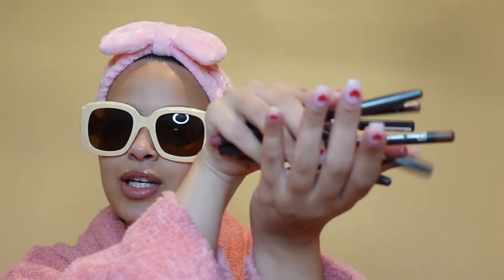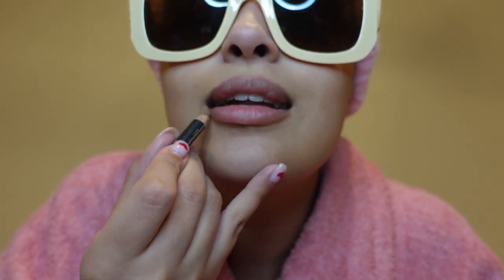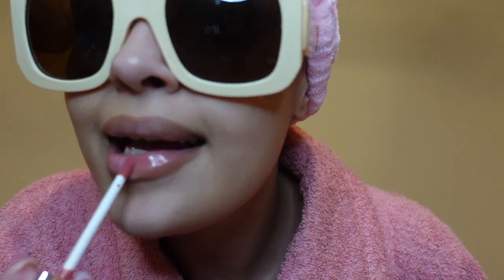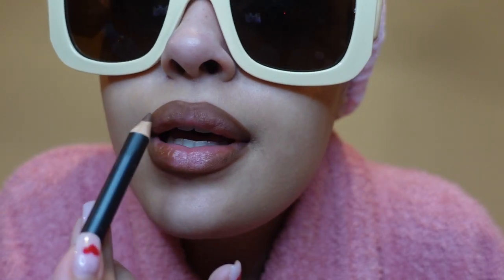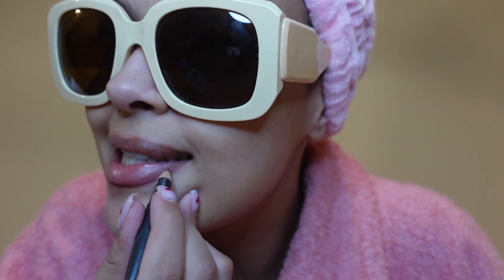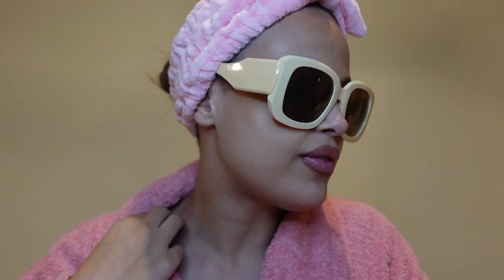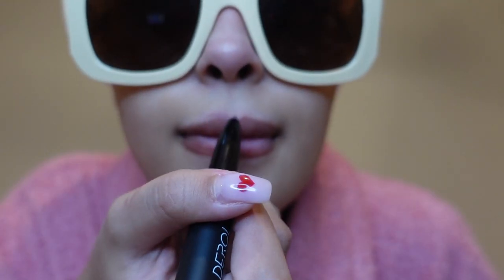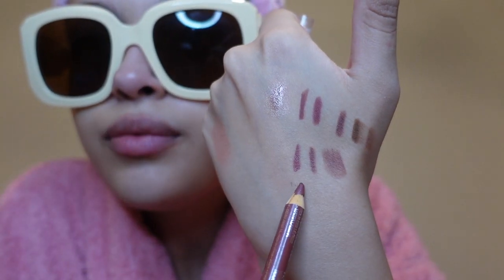HOW TO FAKE BIG LIPS OMG !!!!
All my fav lipliners & my technique on how I over line to fake big lips :)

Let's chat in the comments :) Tell me what you want to see next

LINKS